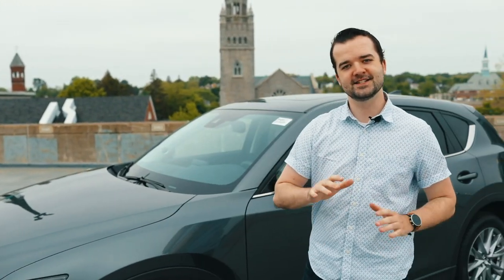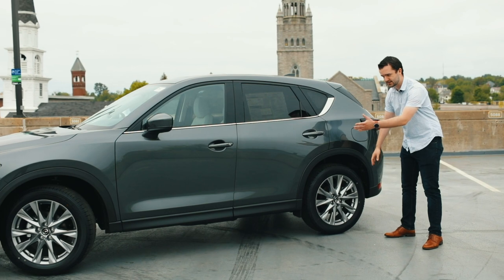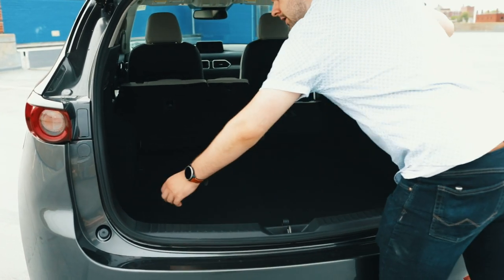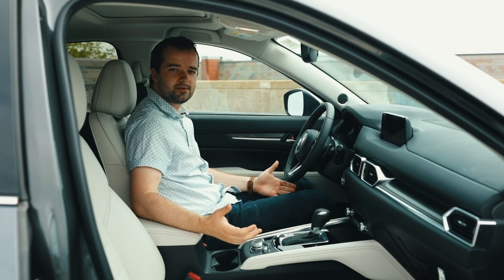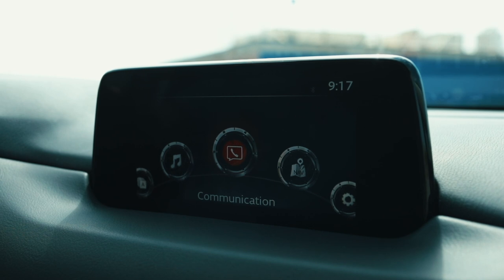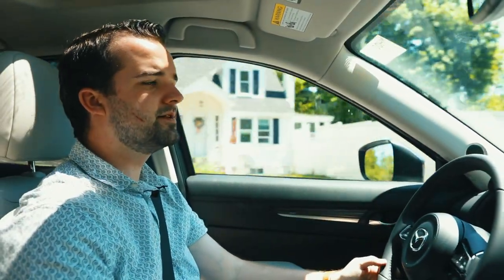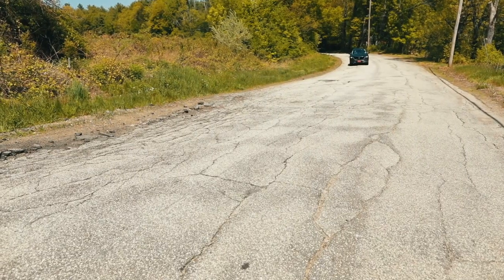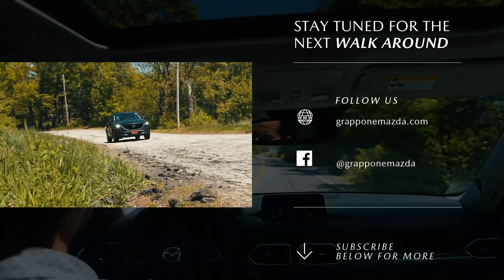2020 Mazda CX-5 Grand Touring Review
Joey from Grappone Automotive Group test drives and reviews the 2020 Mazda CX-5, walking you through the details along the way.